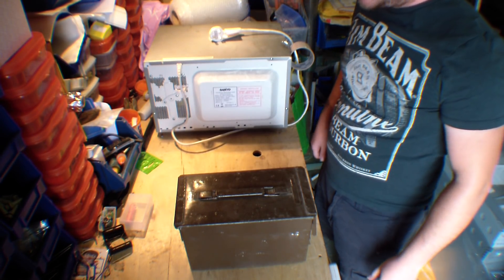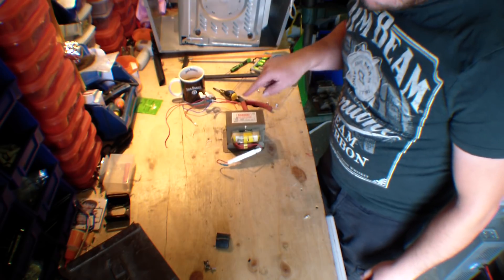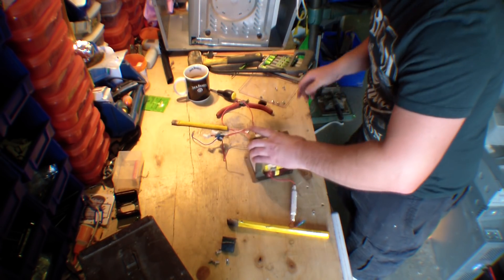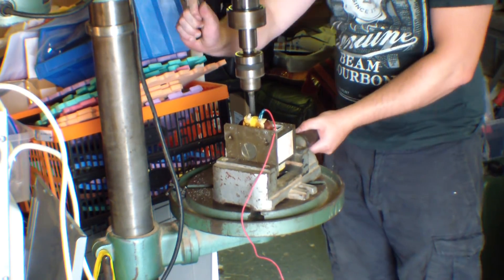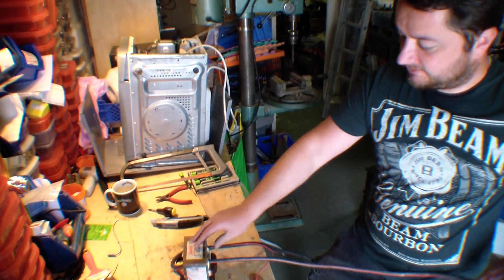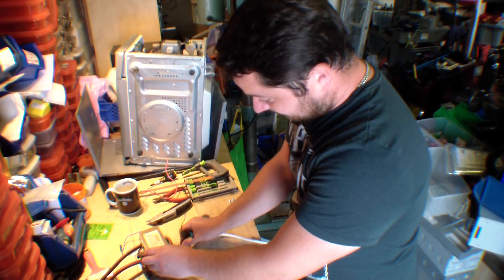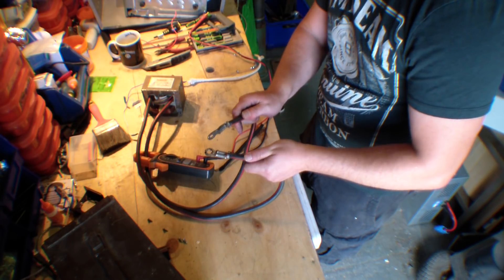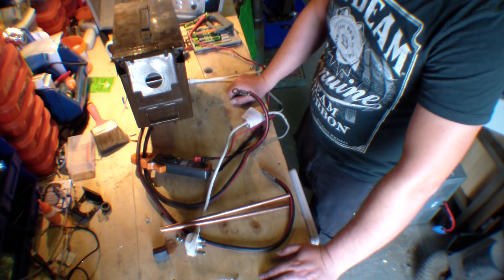microwave oven spot welder DIY build for 18650 battery tab welding, Part 1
Spot welder build for 18650 batteries